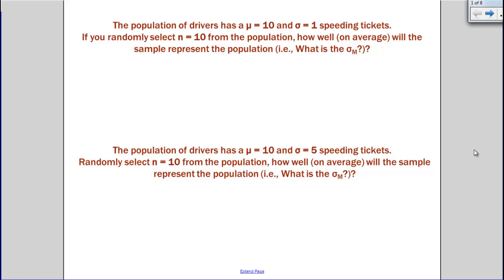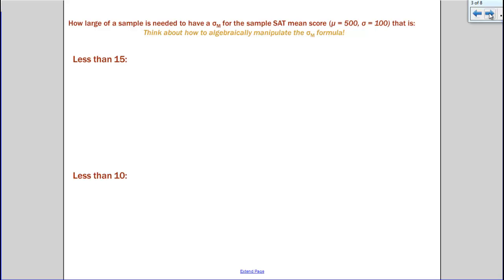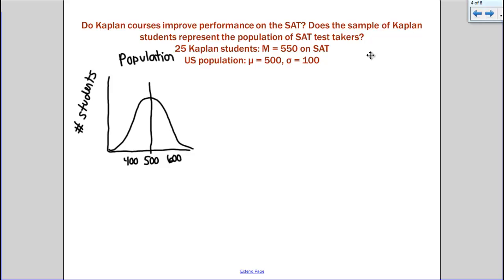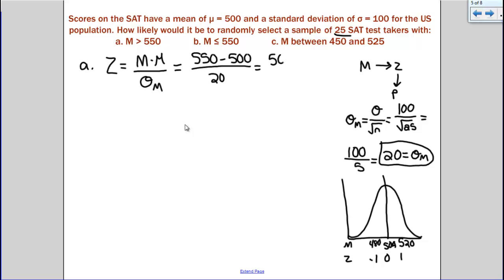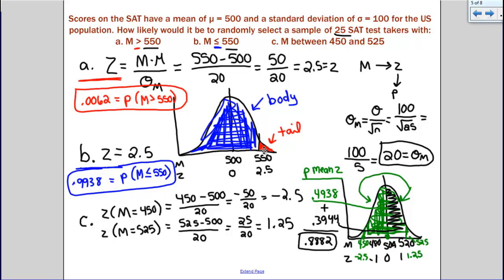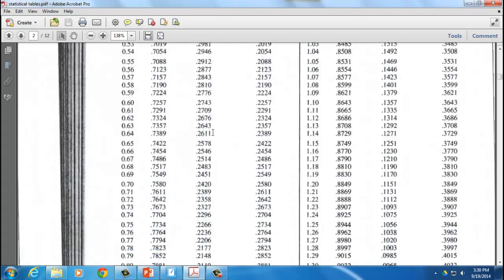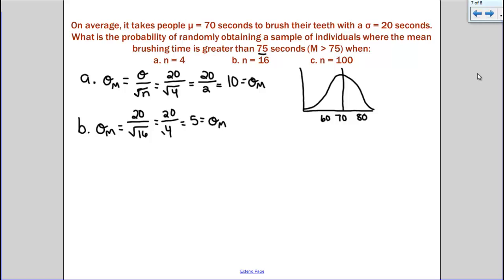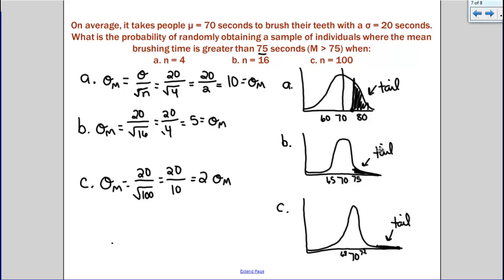sampling distribution example problems